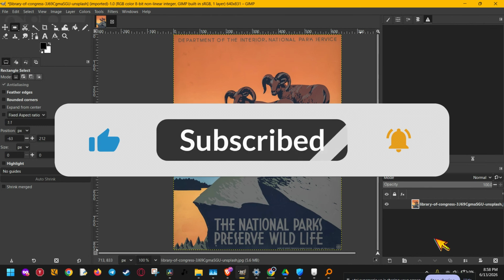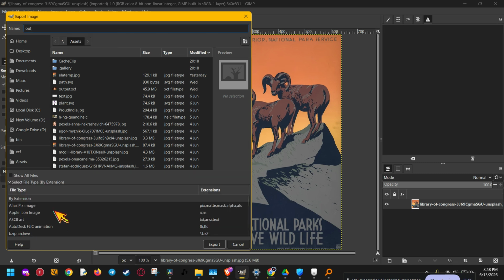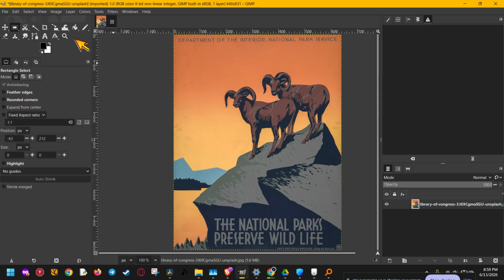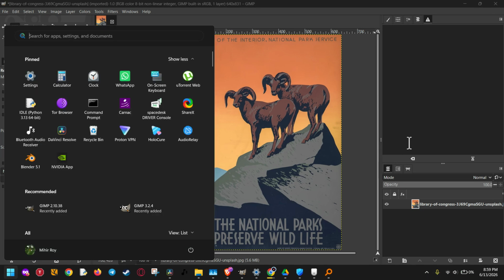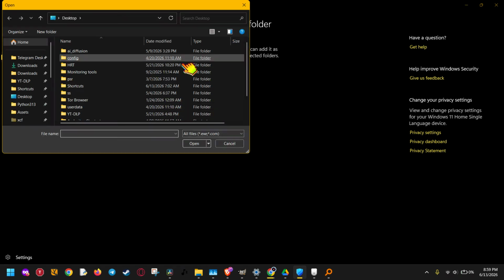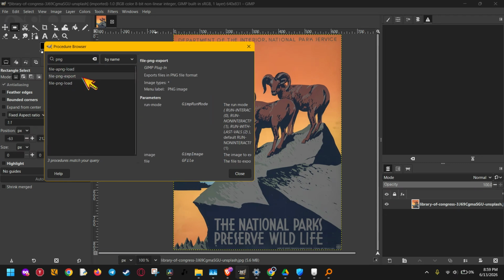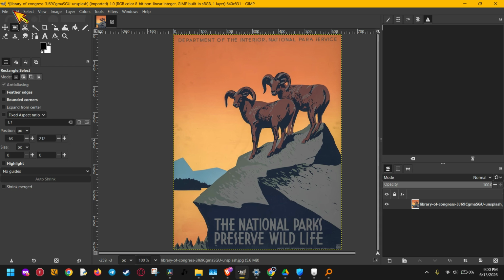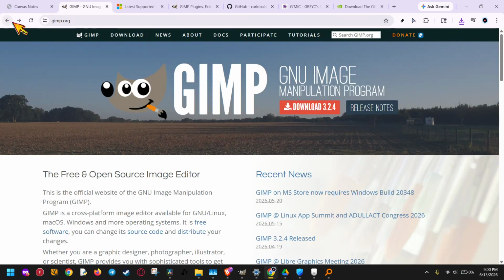Gimp Export Error [Easy Fix Guide]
Learn how to fix GIMP export errors with simple step-by-step solutions. This guide covers file extensions, transparency issues, Windows permission blocks, missing plug-ins, reset settings, and clean reinstall tips.

🕚Timestamps:
0:00 Intro and overview
0:20 Check the file extension
1:00 Fix transparency format issues
1:32 Allow GIMP through Windows Controlled Folder Access
2:15 Check for broken or missing plug-ins
2:52 Reset GIMP preferences
3:18 Reinstall GIMP cleanly
3:22 Flatten layers for PDF or GIF exports
3:35 Final recap

✍️What You'll Learn In This Video:
• How To Fix GIMP Export Errors Caused By Incorrect File Extensions
• How To Export Transparent Images Without JPEG Issues
• How To Allow GIMP Through Windows Controlled Folder Access
• How To Check For Missing Or Broken GIMP Plug-Ins
• How To Reset GIMP Preferences And Restore Default Paths
• How To Reinstall GIMP To Fix Corrupted Export Modules
• How To Flatten Layers Before Exporting To PDF Or GIF

💡Pro Tips:
• Always type the file extension manually when exporting
• Use PNG instead of JPG for transparent graphics
• If Windows blocks GIMP, allow it through Controlled Folder Access
• Check antivirus quarantine if export plug-ins disappear
• Reset preferences before doing a full reinstall
• Flatten layers when exporting to formats that do not support layered files